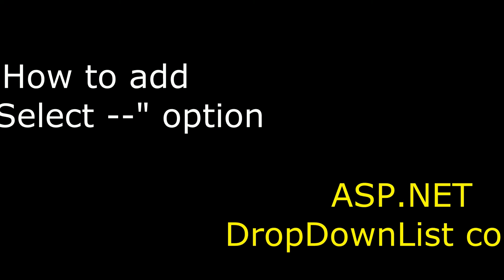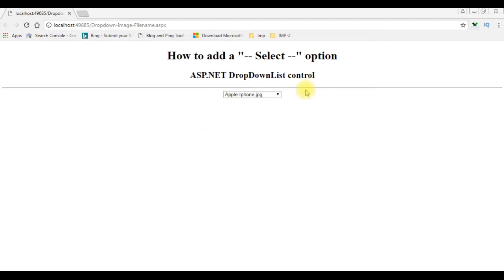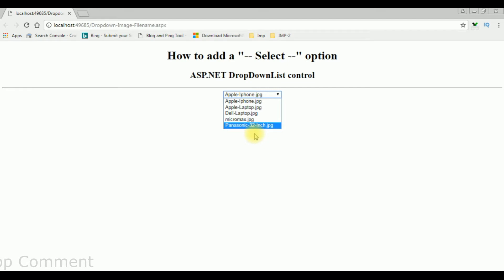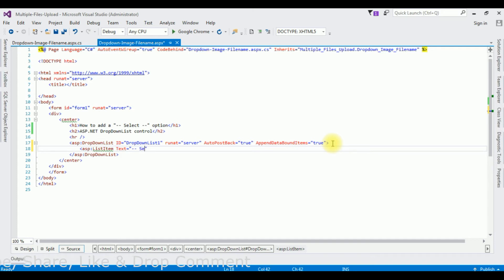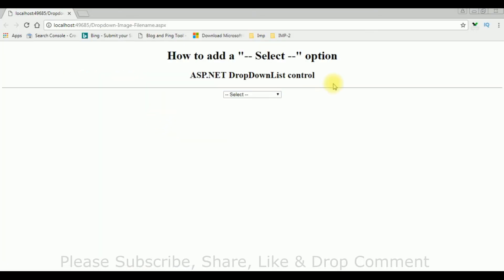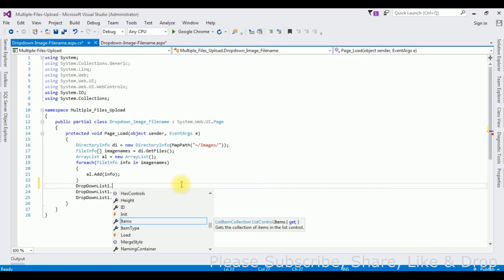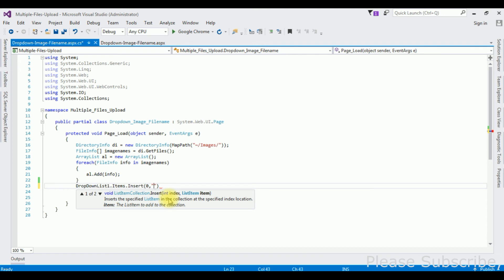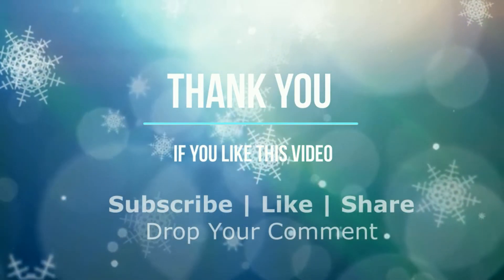dropdown list select option set default value option in asp.net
How to add select option to the drop down list asp.net control, insert a ListItem with text "-- select --" and no value. Set it as the default or initial selection.

In ASP.NET, set default value for a dropdown list (also known as a combobox or select element) can be achieved by assigning the desired option as the "selected" option within the HTML code or by using server-side code. To do this, you can either directly specify the "selected" attribute for the desired option in the HTML markup, or programmatically set the "SelectedIndex" property to indicate the default value in the code-behind. This default value can be pre-populated from a database or a predefined list. By doing so, you ensure that the desired option is pre-selected when the dropdown list is rendered, providing a user-friendly default choice while still allowing users to make alternate selections as needed.

To illustrate, consider an ASP.NET MVC 5 application with cascading dropdown lists. These dropdowns dynamically update based on the selection in a parent dropdown, enhancing user experience. Angular, a popular front-end framework, also offers dropdown functionality for dynamic UI elements.

In ASP.NET, menu controls facilitate navigation, and stored procedures in SQL provide a way to execute pre-defined database operations, enhancing security and efficiency. List controls, like the DropDownList, enhance user interaction, offering a wide range of options to tailor application interfaces effectively.

adding select value default at staring to the dropdownlist control from source code and code behind c#.net